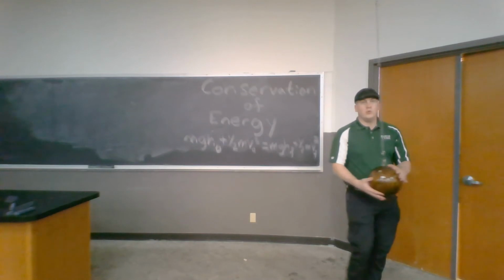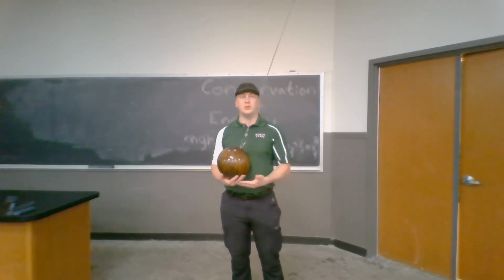Physics Demonstration Nose Basher